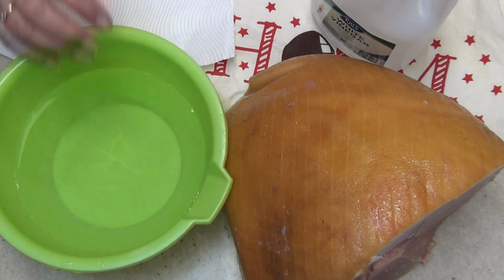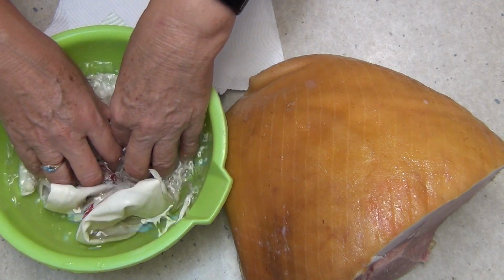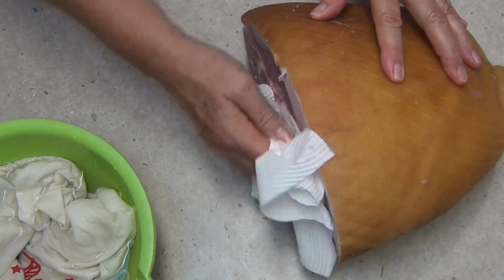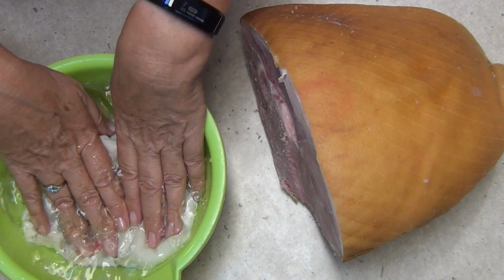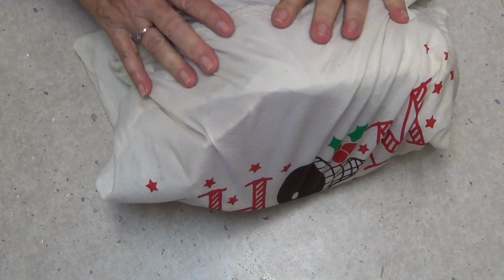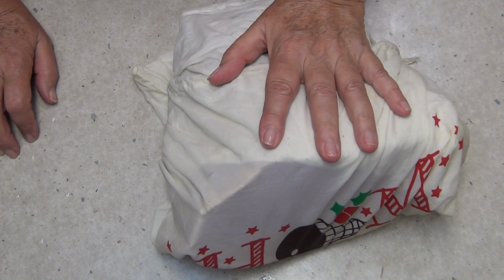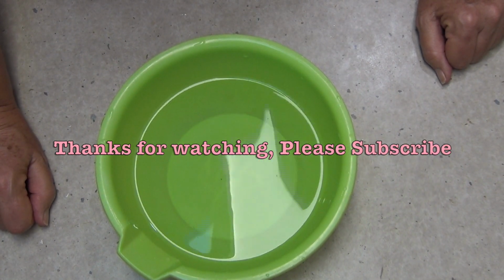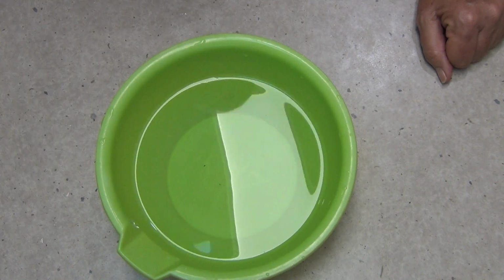How To Keep Ham Fresh for Several Weeks, Cheekyricho Cooking Youtube Cost Saving Hack Recipe 1,432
If you are sick of wasting money on Ham that spoils before you get a chance to use it try this useful Money Saving Life Hack to prolong the shelf life of your ham.

Food is fun, we hope you enjoy our journey.

Our handy Conversion chart to convert weights, measure, volumes and temperatures for all our recipes plus any other recipes you wish to use in your kitchen.
Feel free to print, copy, share or save for future use.

At our Tiny Cooking for channel, where we cook real mini food in a tiny 1:12 scale real tiny kitchen. We'd love you to drop by and see what we get up to.